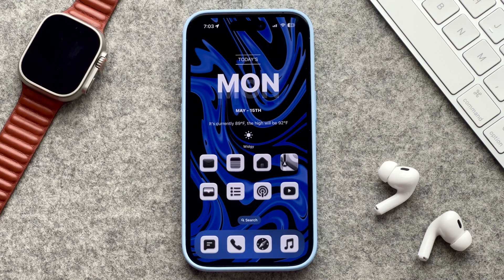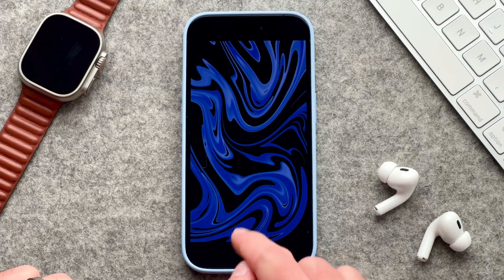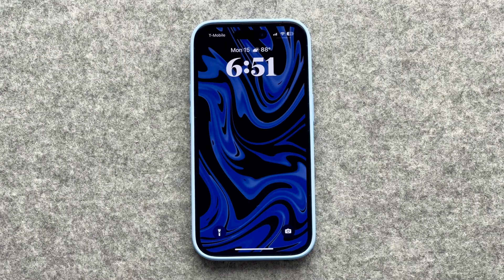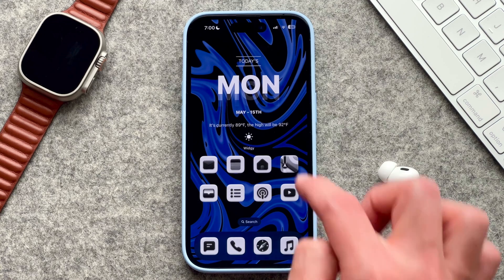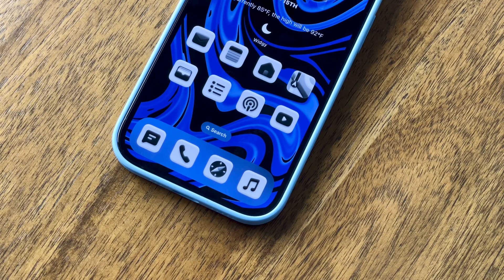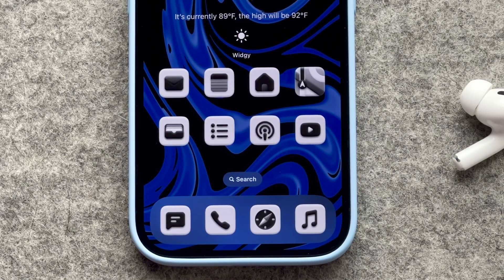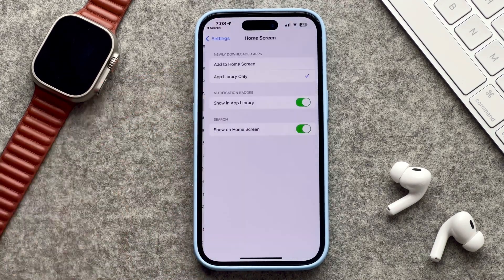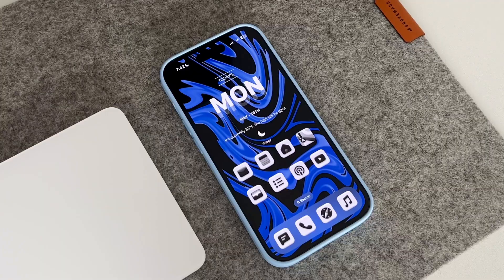Ultra Clean iOS Setup for iPhone | Custom Widgets & Icons for iOS Home Screen!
Below are all the links discussed in todays video.

Widgy Widget: widgyURL://widgy.icu/api/v1/widgy99337a9c-92c9-4fd8-99f8-4b5a443fde6d

Sky Silicone Case